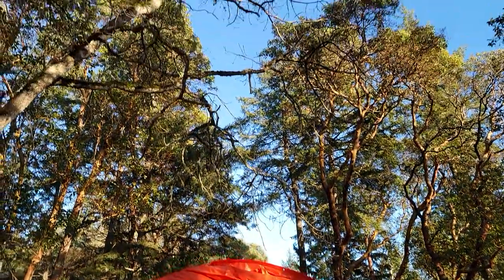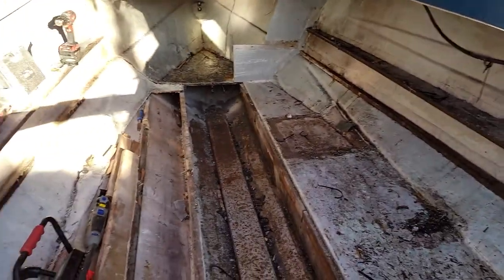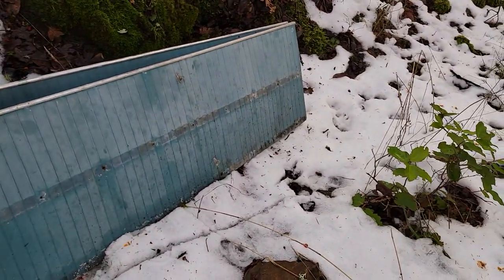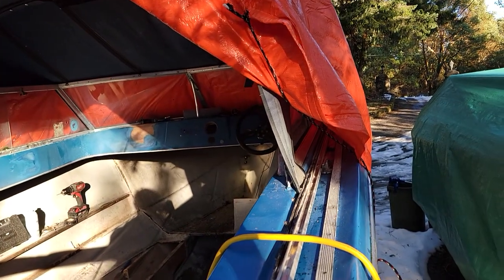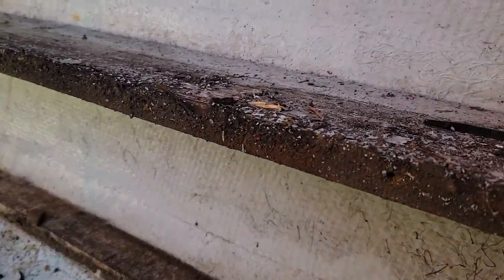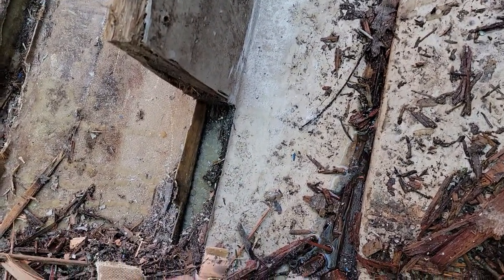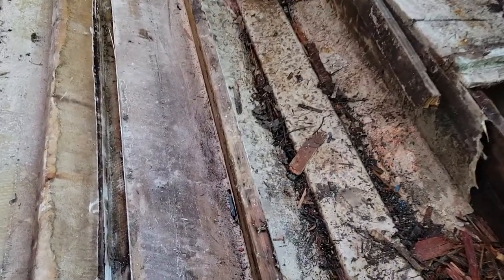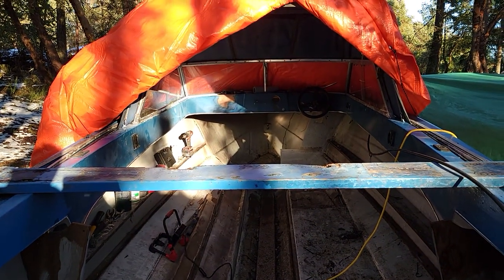Hourston Glascraft Restoration - Part 7 - Gunnels Removed Stringers on Hold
Relized I was putting the cart before the horse so removed the gunnels today.